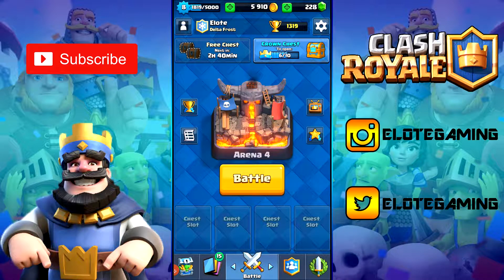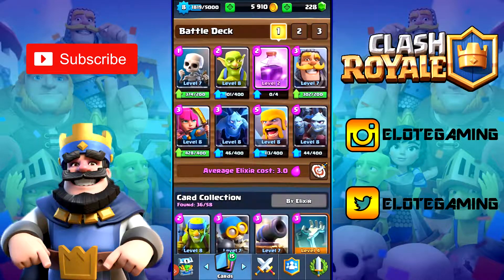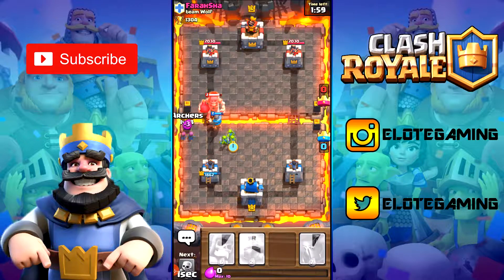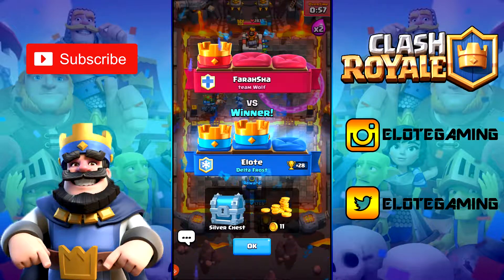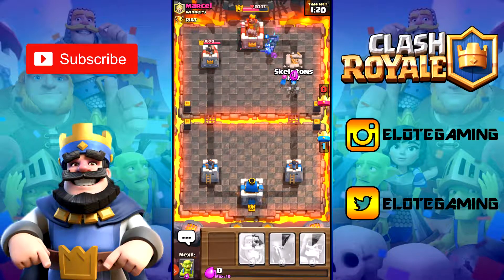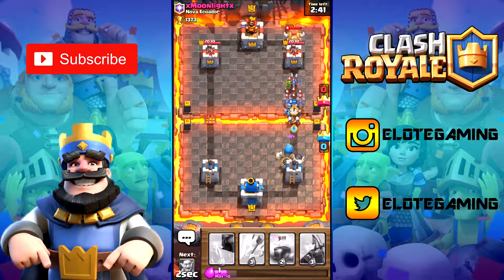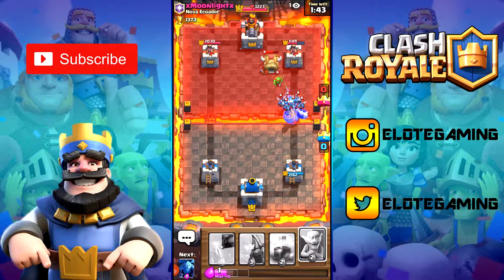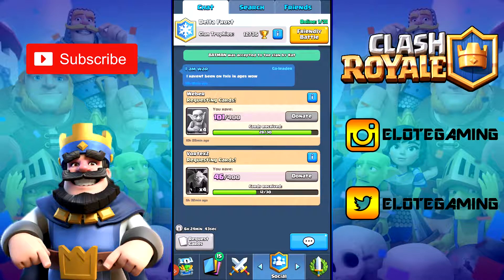Clash Royale - NEW Giant Skeleton & PEKKA Deck